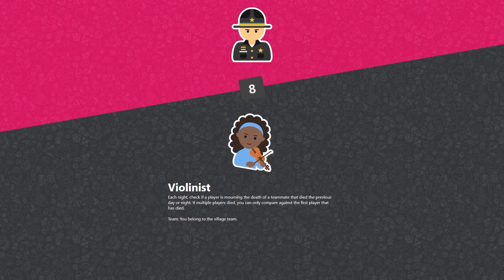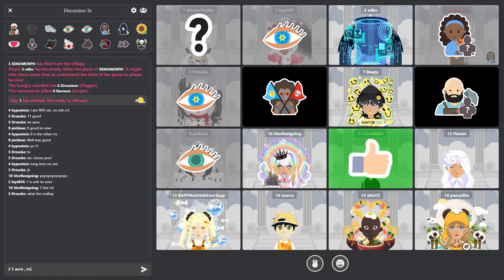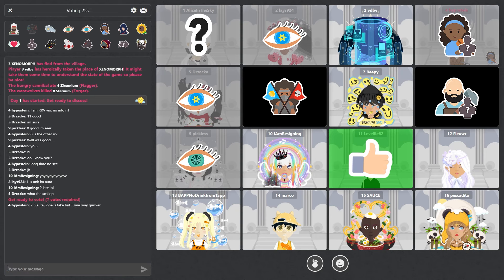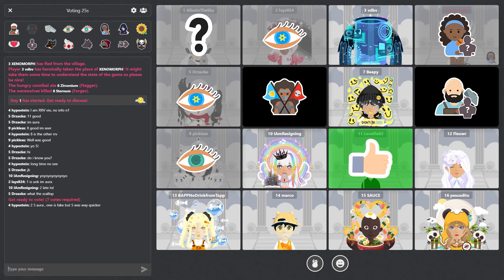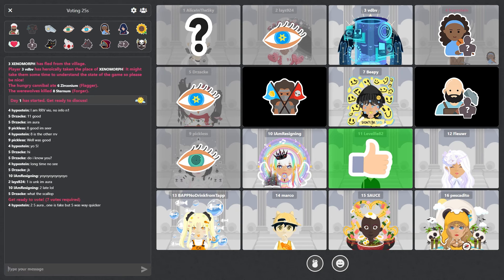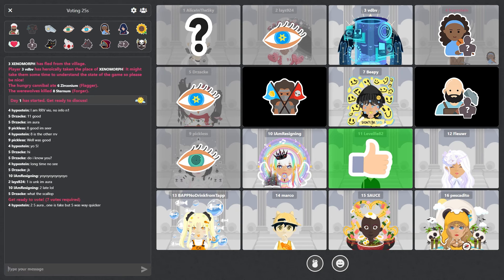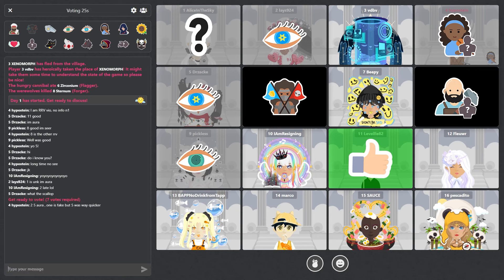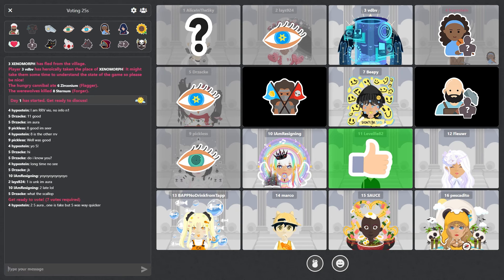When the Kitten wolf is your HOPE as Villager... 🥺 | Wolvesville Sandbox Episode 37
As often, things dont go too well for the village as soon as one of the evils starts faking an info role. Before you know it, you rely on lynching the Kitten wolf, hoping that the last werewolf is gonna convert you and not your fellow villager, so you can be on the winning end. But the unexpected happens...

Serial Killer Night Theme by Peter Cleaver
IGN : hypostein
Clan : hypoclan